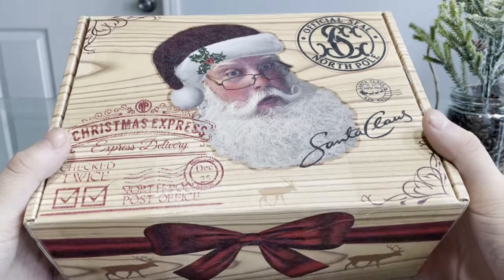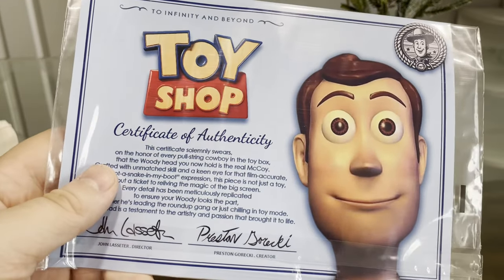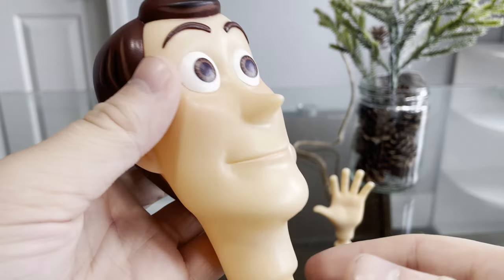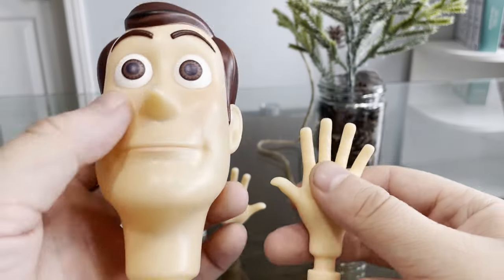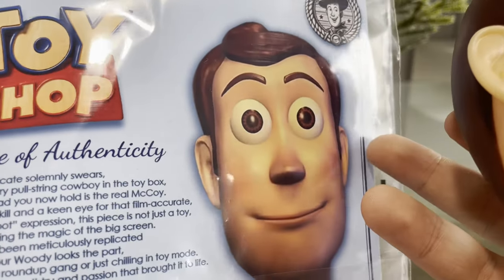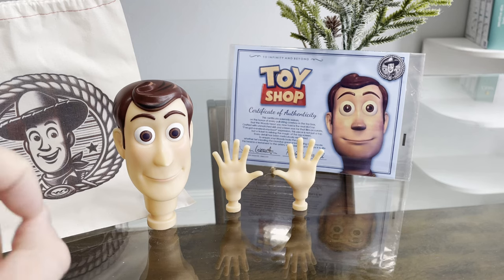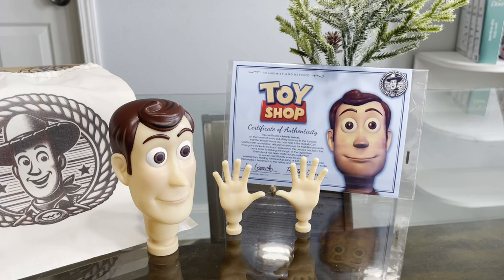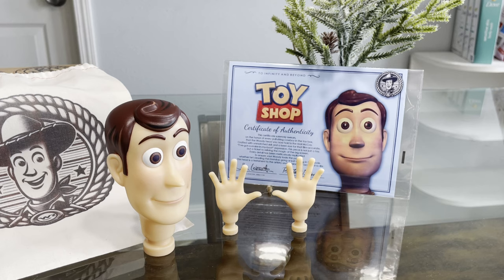Toy Story Movie Accurate Woody Head Review (Preston's Prop Shop)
Howdy, everyone! Today we are going to be reviewing a Toy Story Movie Accurate Woody Head made by Preston's Prop Shop on Instagram!!

Movie Accurate Woody Doll Head & Hands

~CHAPTERS~
0:00 - intro
0:11 - the santa box backstory
0:38 - the review
3:06 - outro